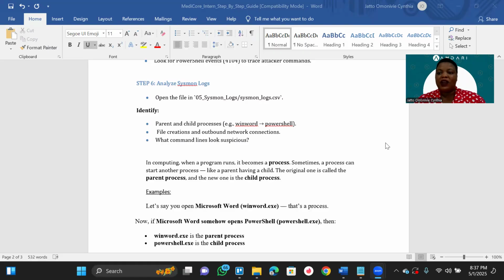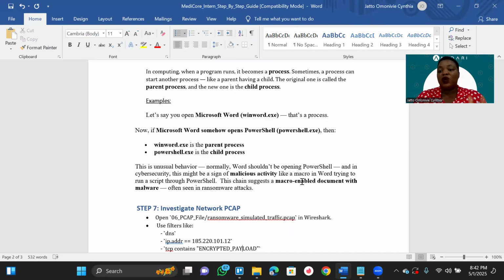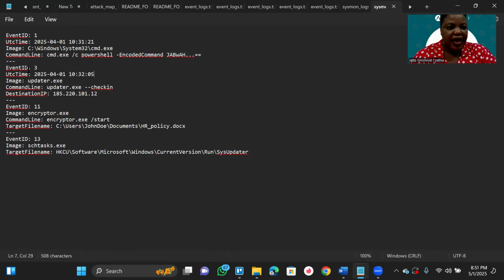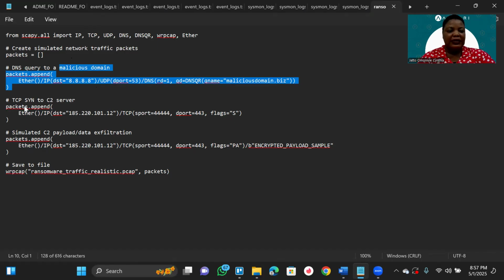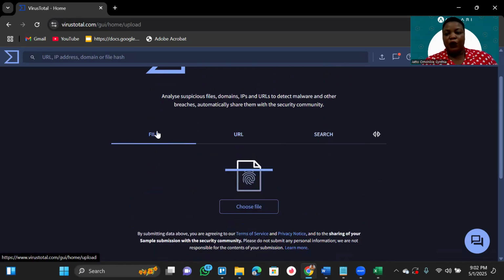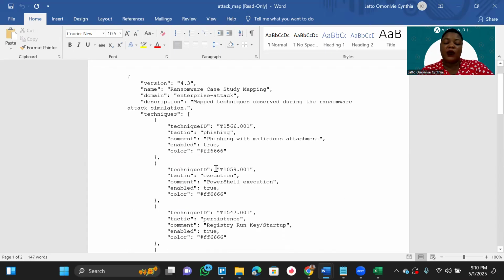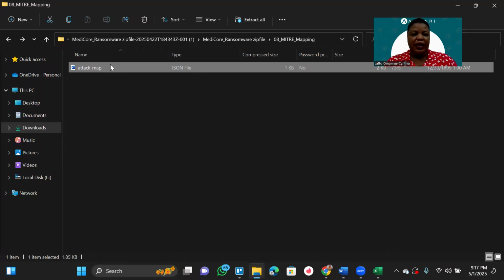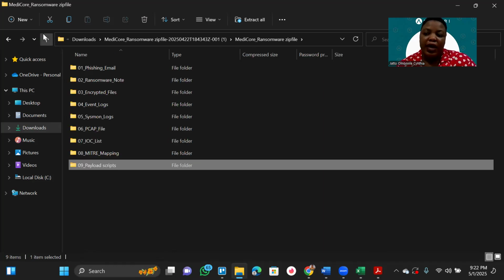SOC Analysis Project (Part 5): Ransomware Attack Analysis & Recovery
In the final lesson, Cynthia Jatto demonstrates the complete SOC response lifecycle, from detection to recovery.
You’ll watch how containment, eradication, and reporting are carried out in a real-time ransomware simulation.

Key takeaways:
Containing infected assets and blocking C2 traffic
Restoring systems safely from backups
Creating post-incident reports and playbook updates

🔥 This session wraps up the MediCore ransomware simulation, showing what a full-cycle SOC operation looks like under pressure.